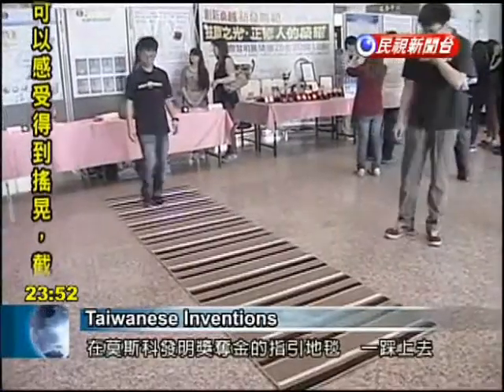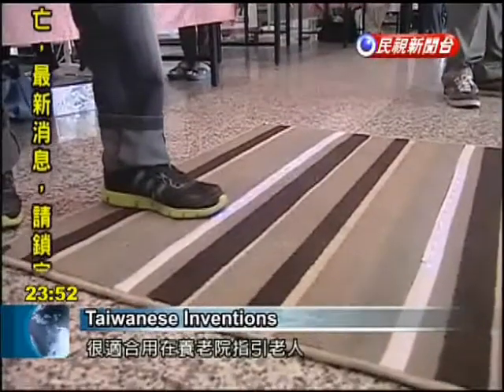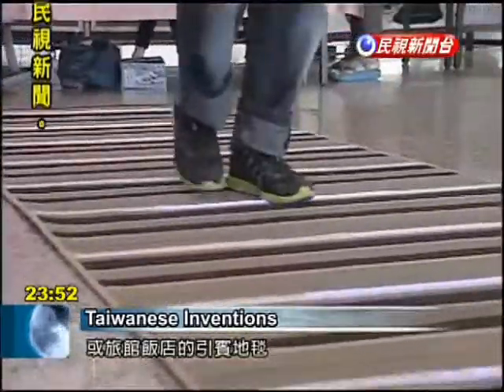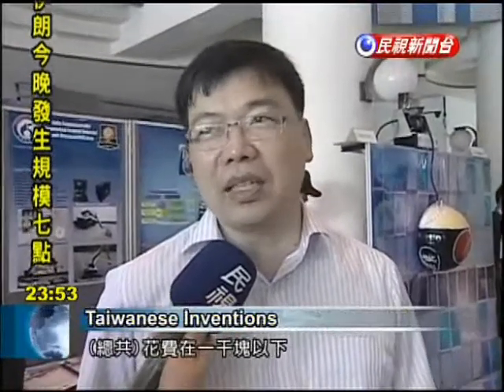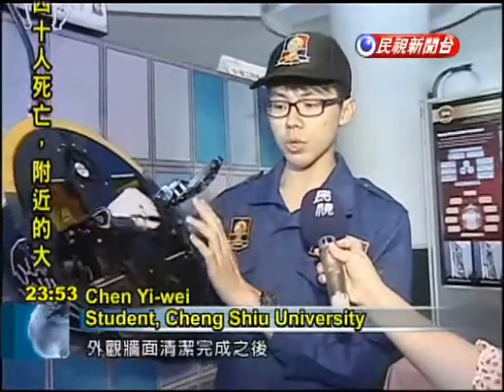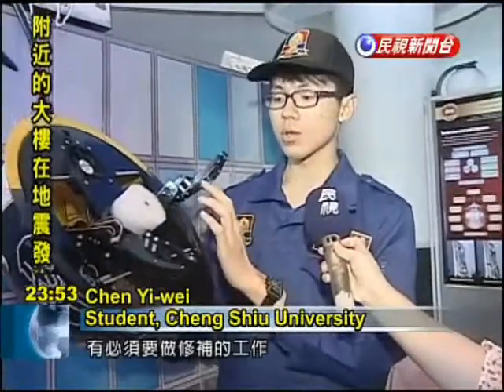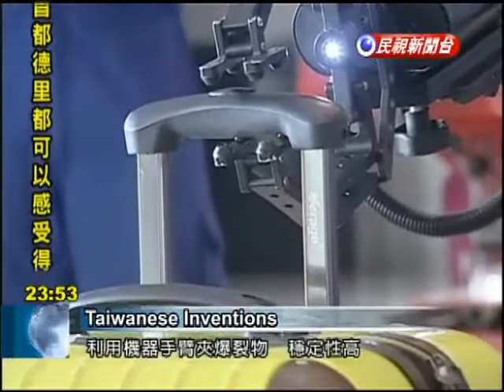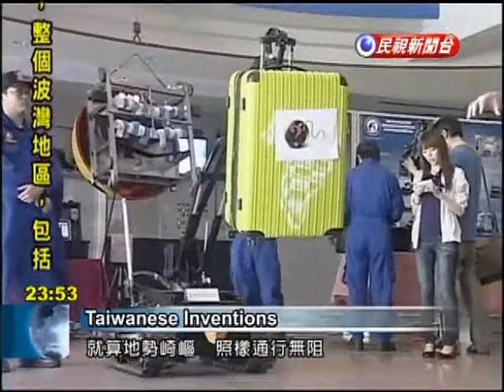Awards recipients from Cheng Shiu University display their winning inventions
Inventors at Kaohsiung's Cheng Shiu正修 University displayed their award-winning creations today. The university won eight medals at this month's Moscow International Salon of Inventions. With 142 medals at the exhibition Taiwan's haul was second best in the world, trailing only the host nation Russia. Stepping on this rug trips off a sensor located under the feet. The sensor sends a signal that lights the LED strips, guiding users forward. The inventor of this gold medal winning rug says it is suited to nursing homes or hotels. It's practical and capital requirements are low.Chen Hsieh-pingAssistant Professor, Cheng Shiu UniversityThe most expensive part is the LED, with one section costing about NT$80. The total cost is less than NT$1,000.Another gold medal winner was this robot that speci